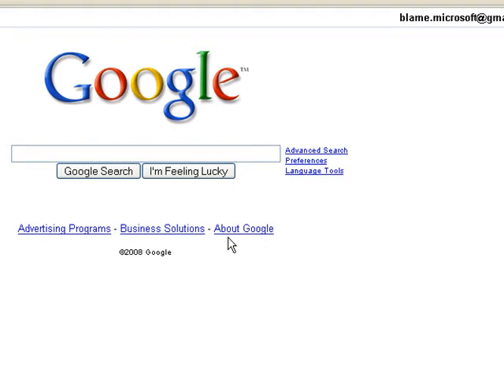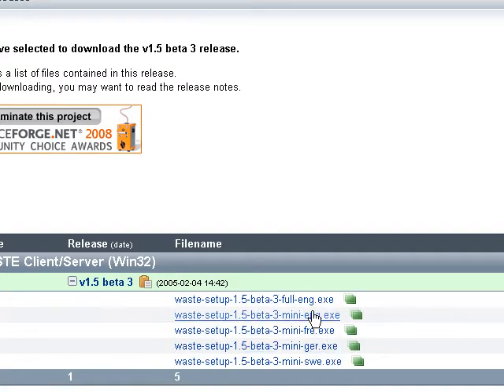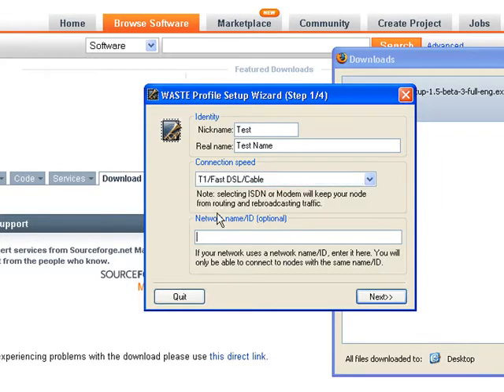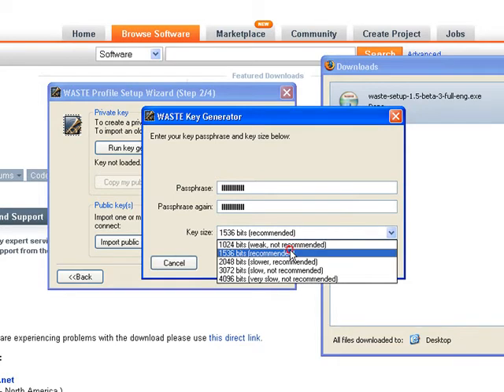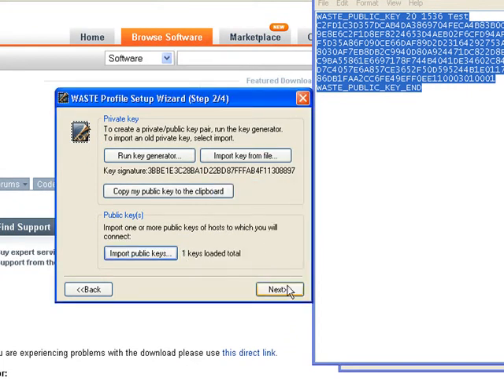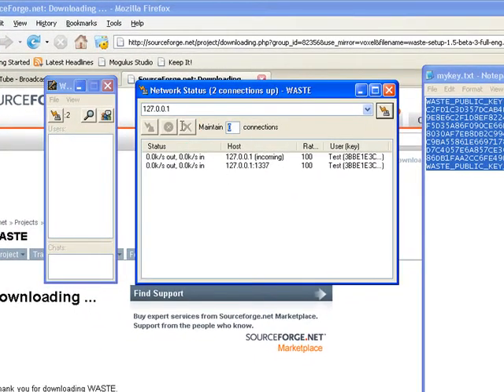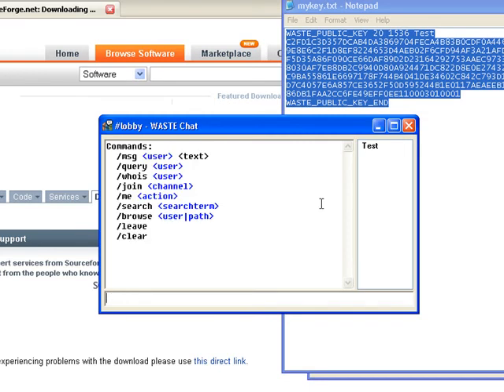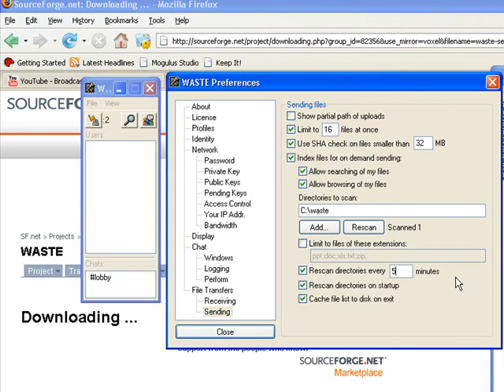WASTE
This video shows you how to set up a darknet using WASTE, allowing secure communication and file transfer.

I apologize for the sound... it's a bit low.

This is my first recording, so if you don't like it and want to leave forever and ever and never come back, it would be nice if you could tell me why.

Thanks.